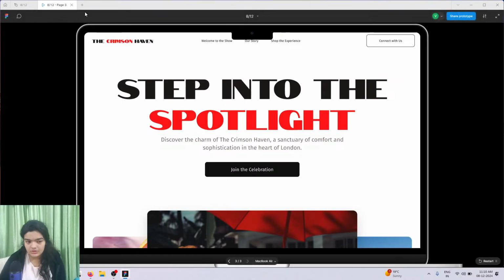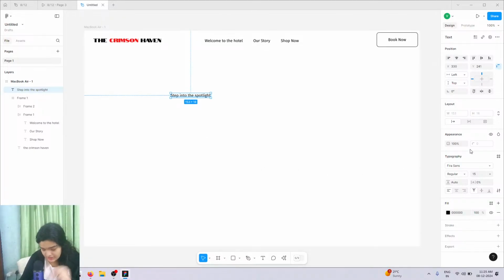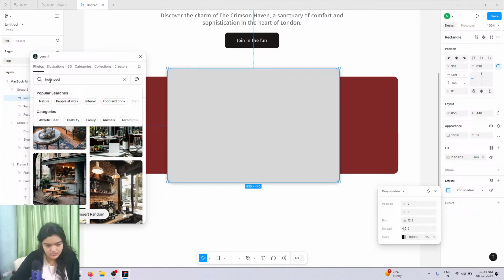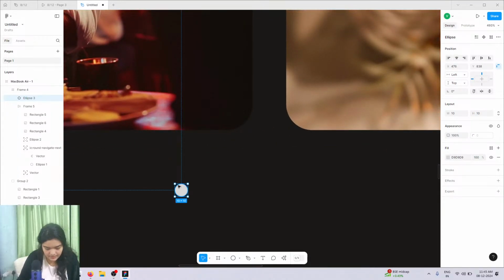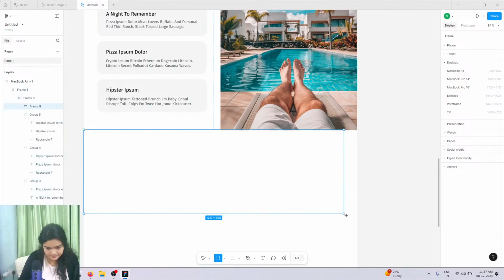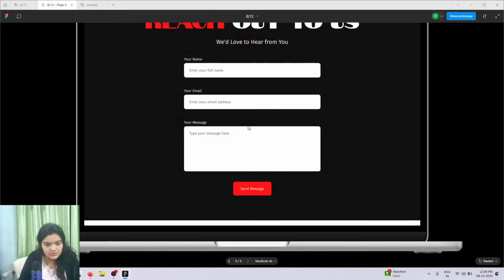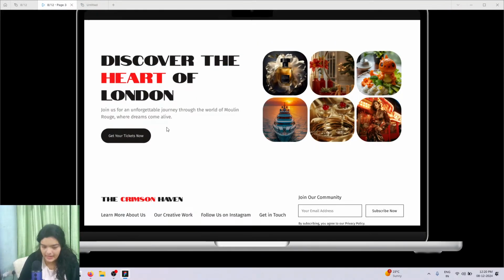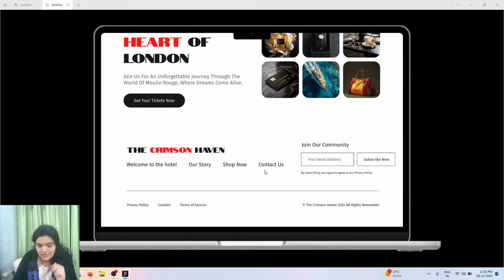🔴 LIVE 🔴 Designing a COMPLETE Hospitality SaaS WebApp UI for Beginners (Step-by-Step)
In this beginner-friendly live session, we’ll take you step-by-step through the process of designing a professional SaaS web application tailored for the hospitality industry. Whether you’re new to UI design or looking to sharpen your skills, this session will equip you with the knowledge and confidence to create a stunning, functional web app using Figma.

    🎨 Hospitality-Focused UI Design: Understand the key elements of designing for hotels, restaurants, and more.
    🏨 User-Centric Features: Design booking systems, service pages, and user-friendly dashboards.
    🎛️ Interactive Prototypes: Learn how to create clickable, interactive designs.
    🌈 Color Palette and Typography: Choose colors and fonts that reflect professionalism and warmth.
    🚀 Portfolio-Ready Project: Add a real-world SaaS web app design to your portfolio.

🛠️ Tools & Techniques
    ✏️ Figma Basics and Beyond: Master the essential tools for web app design.
    📐 Responsive Layouts: Design for desktop and mobile screens.
    🖌️ Plugins for Efficiency: Enhance your workflow with useful Figma plugins.
    🌟 Design Trends: Incorporate modern design elements for a fresh, updated look.

Let’s create something amazing together—don’t miss this opportunity to level up your skills!

ui design
ux design
ui ux design
ux/ui design
figma
ui/ux
ux/ui